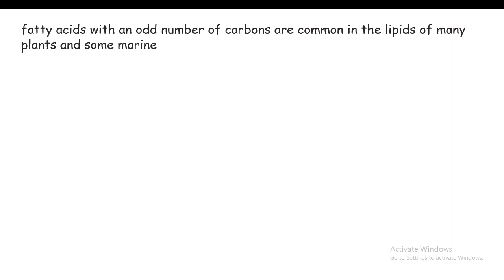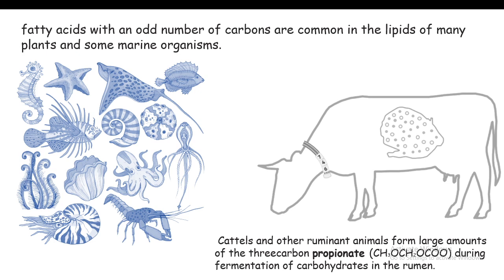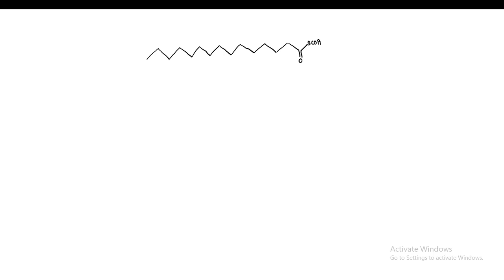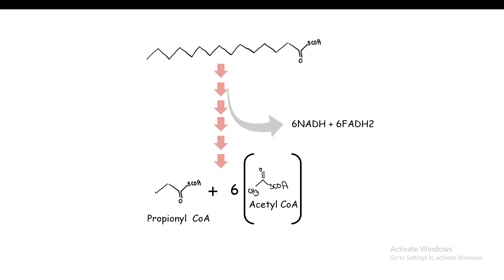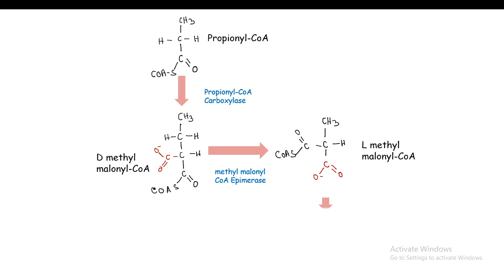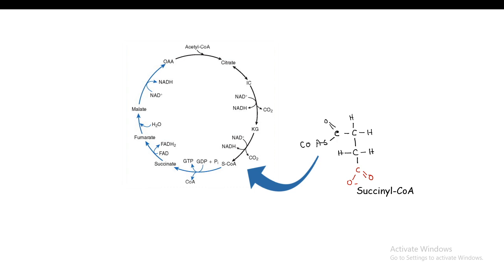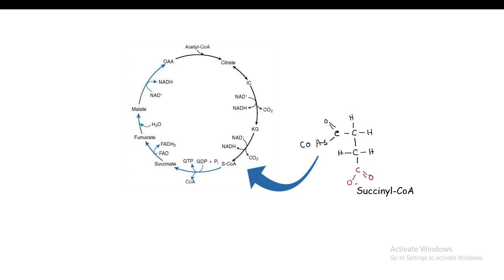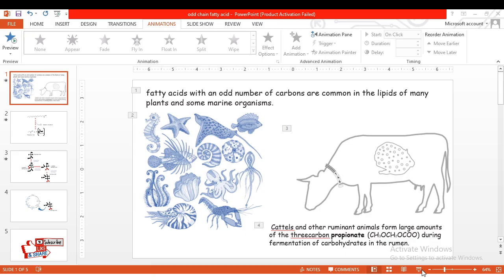Beta oxidation of Odd carbon chain Fatty acids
This video describes the process of beta-oxidation of odd chain fatty acids